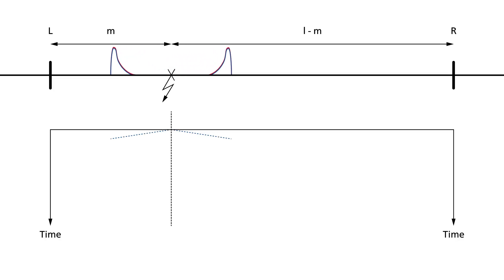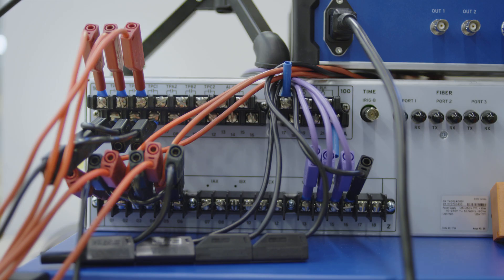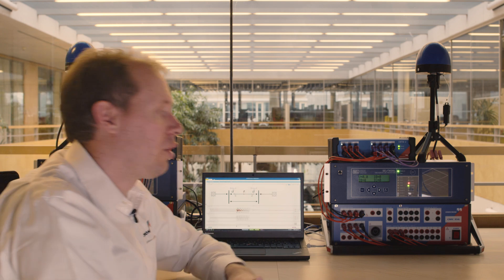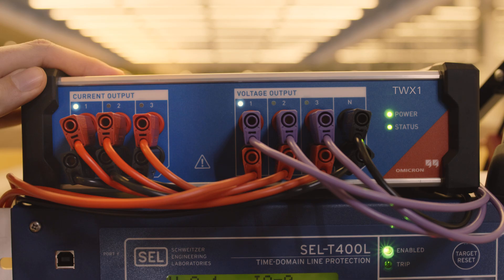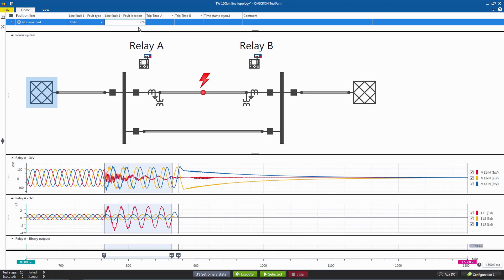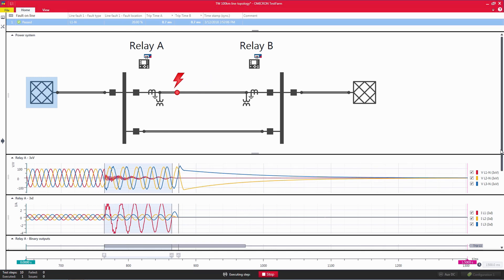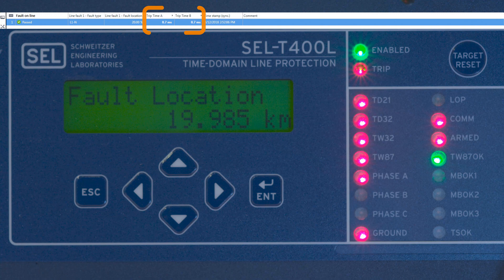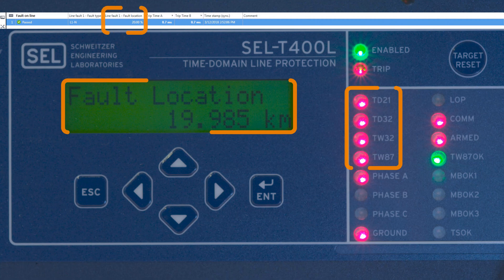Field Testing Traveling Wave Protection Systems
Relays that measure traveling waves are the latest advancement in power system protection. By precisely measuring the arrival time of the traveling wave, they can trip faster than ever before. This video shows the world’s first solution to test such systems in the field.
If you want to get your hands on one of our fully functional prototypes, or want to know more about our solution, please get in contact with us: .